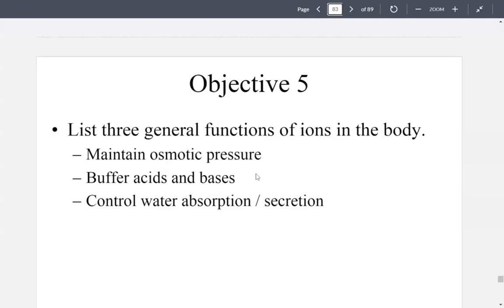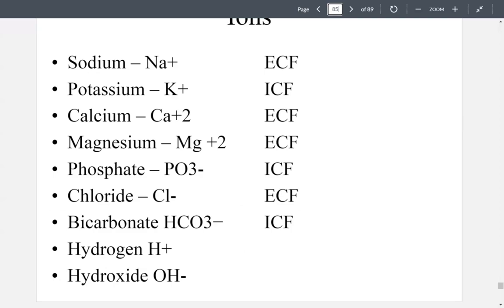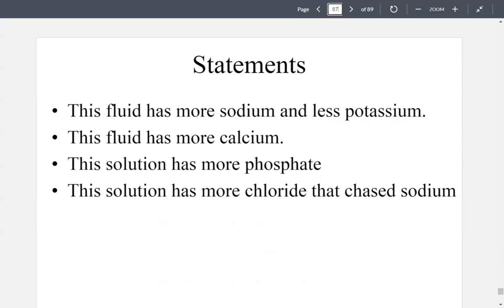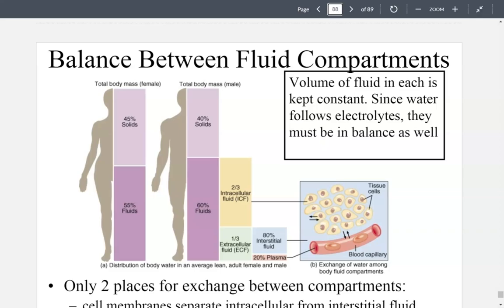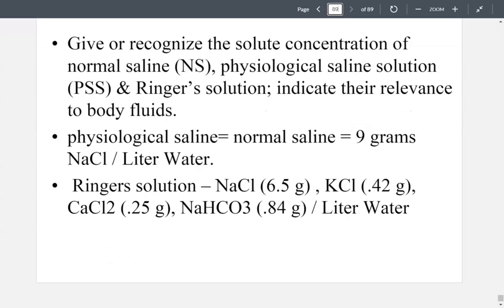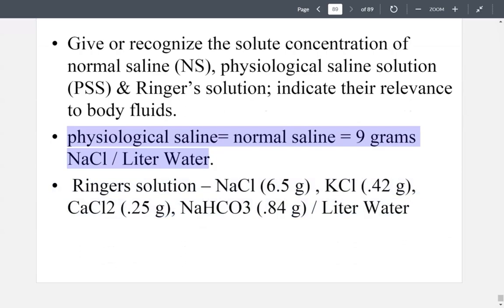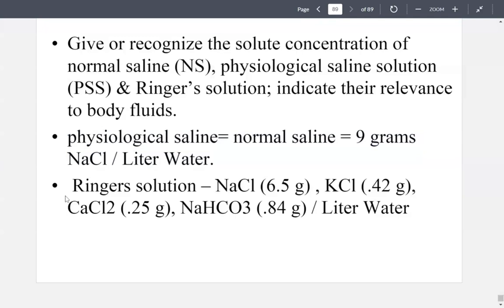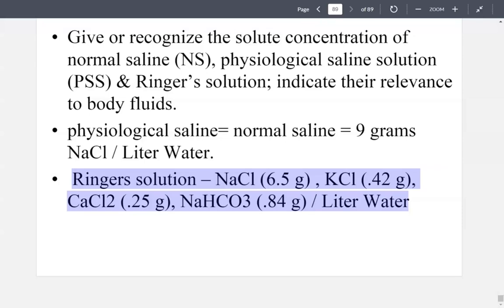Anatomy: Ions in bodily fluids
Here we finish off a few more topics related to water and ion concentrations in the body. This information will be useful when we talk about some functions either in passing or in depth when you take a Physiology course.